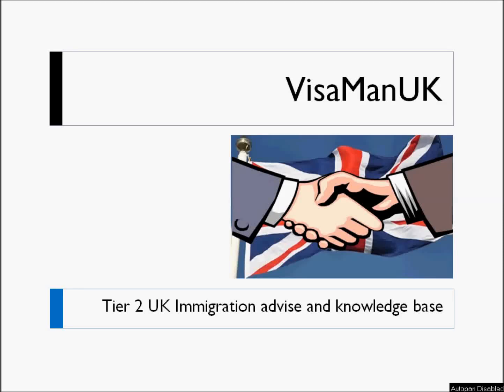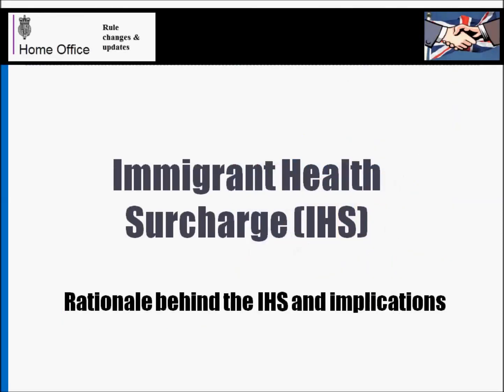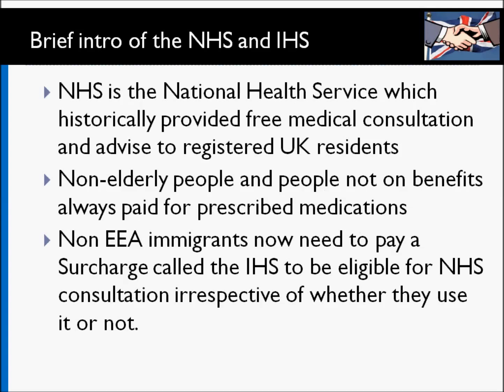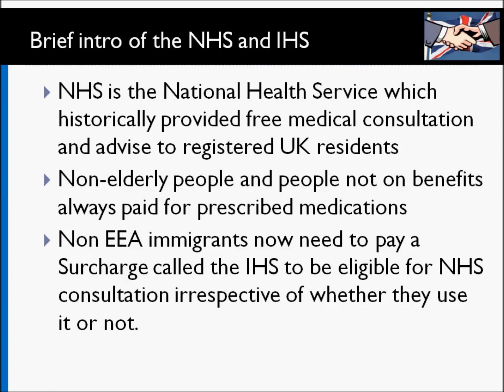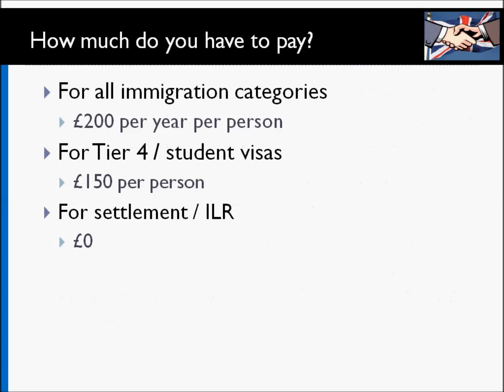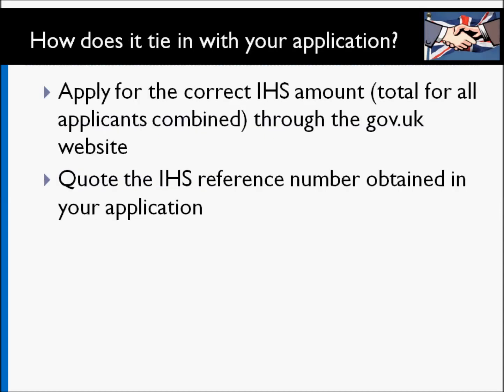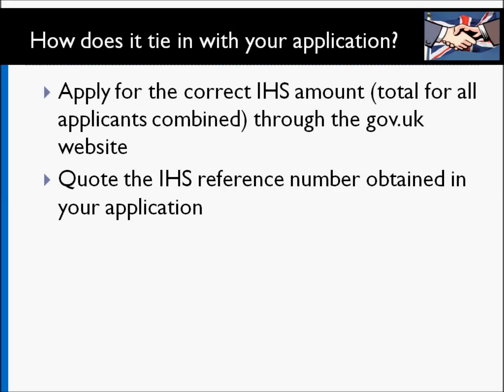What is Immigrant Health Surcharge? A simple explanation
This short video aims to explain what Immigrant Health Surcharge is, explains how much you would need to pay and how.
This video is of high relevance to people aiming to come to the UK through tier 1, or any type of a tier 2 visa or work permit.